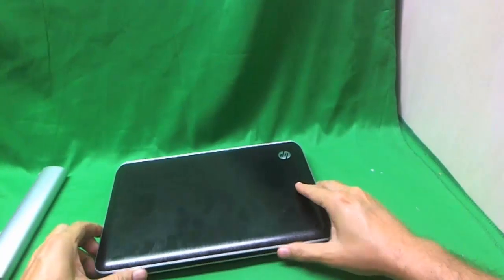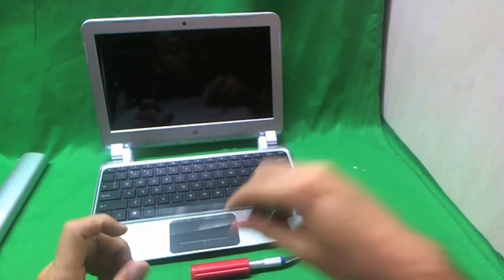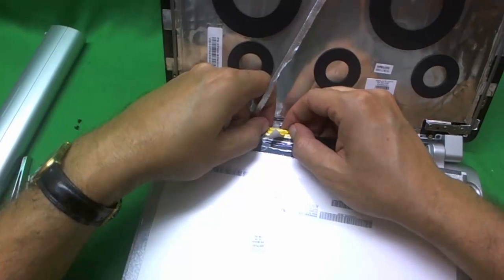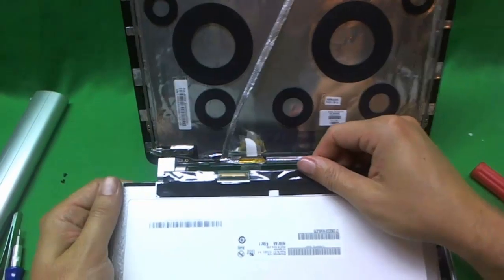HP Pavilion dm1 Laptop Screen Replacement Procedure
Step by step instructions to replace a cracked screen on a HP Pavilion dm1 laptop computer.